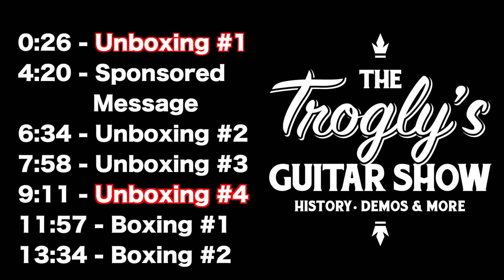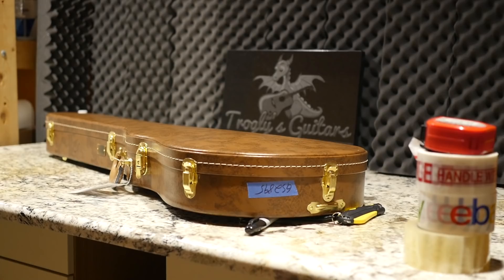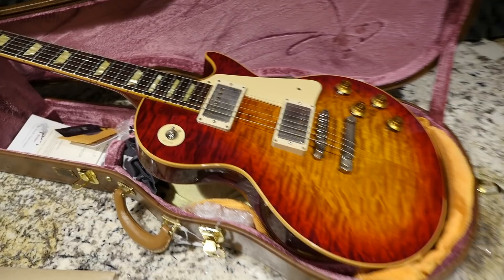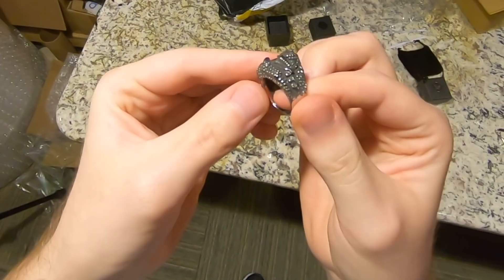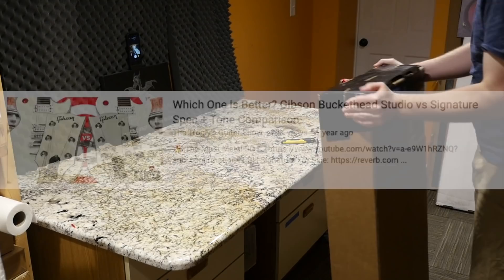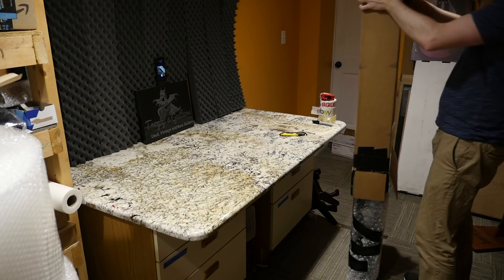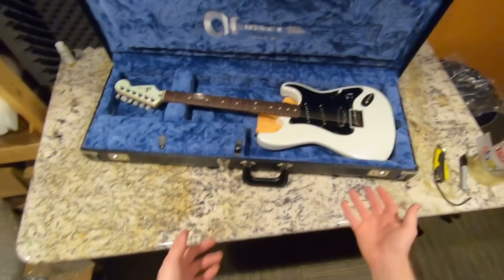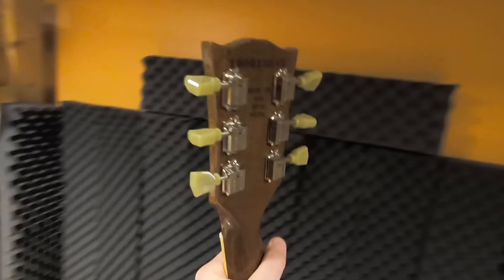This Guitar Trade was INSANE! | Trogly's Unboxing Guitars Vlog #61 | 2019 NAMM Les Paul R9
on purchases over $200. This code is limited to the first 500 claimants.

🐕 Episode Guide:
0:00 - Intro - Check Links In Description!
0:26 - Unboxing #1
4:20 - Sponsored Message
6:34 - Unboxing #2
7:58 - Unboxing #3
9:11 - Unboxing #4
11:57 - Boxing #1
13:34 - Boxing #2

📚 Description: Today we tie up some loose-ends on a few guitar trades that I recently did - my Buckethead Signature Les Paul for $$$ + a Charvel?  Two brand new Fender guitars for a NAMM Show Piece from 2019?!?  These were some pretty insane trades!

We also unboxed a cool canvas print and a new piece of gear for the show

Unboxed in this episode
2019 Gibson NAMM Show 1959 60th Anniversary R9
Gthic Rings, Pendants and Chains
Steve Howe The Les Paul Canvas print
Charvel Custom Shop Jake E. Lee Signature Stratocaster Guitar